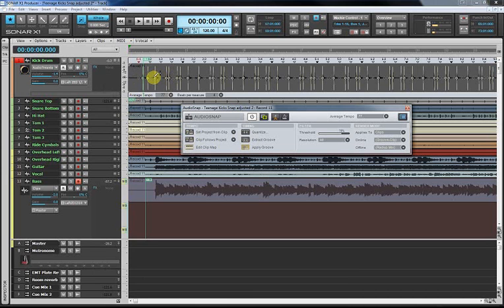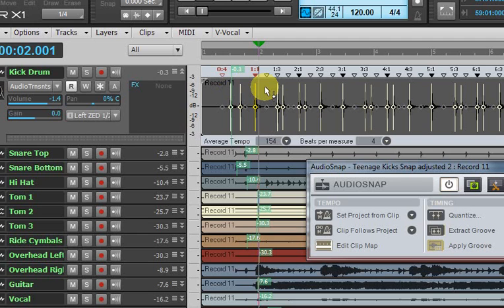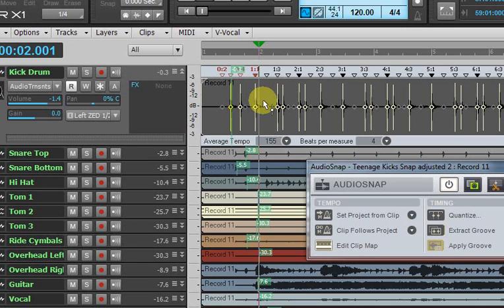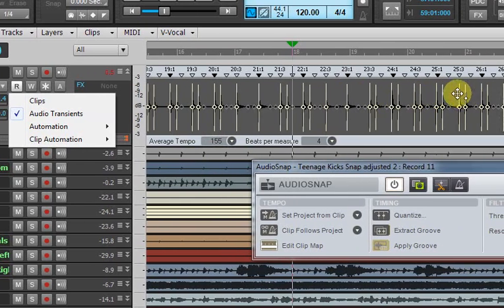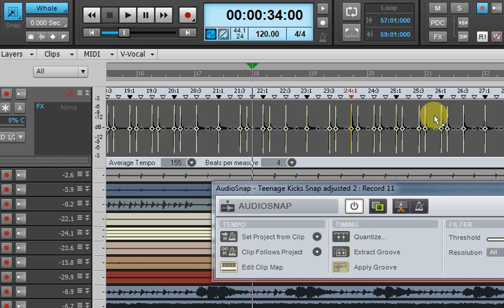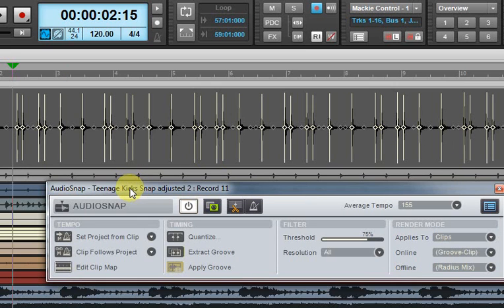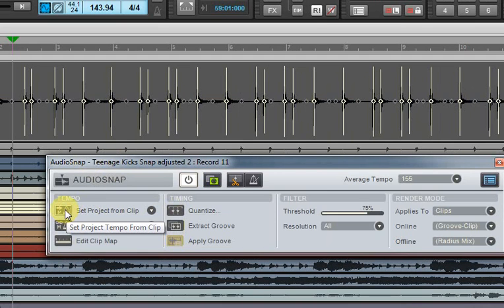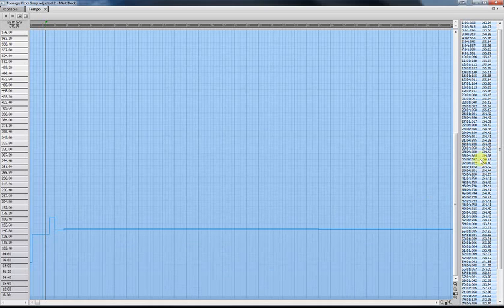Sonar X1 - Extracting a tempo map the easy way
Following my first video attempt at this, here is a *new improved* method.